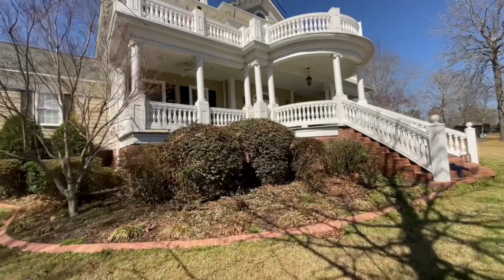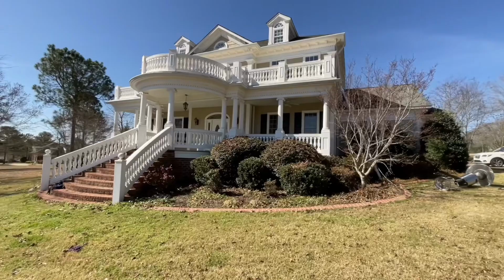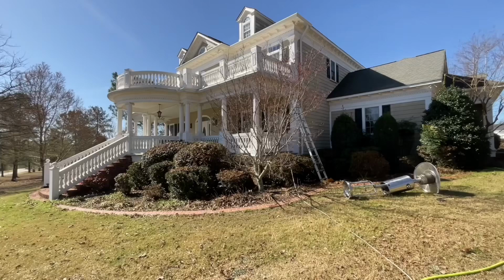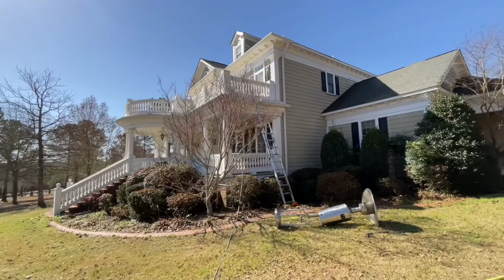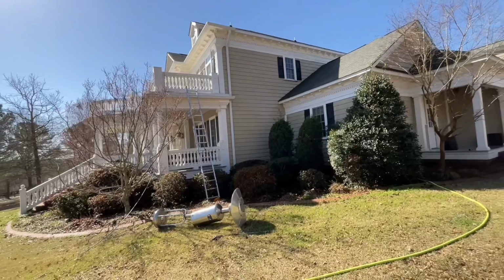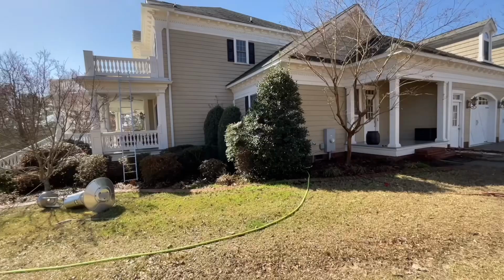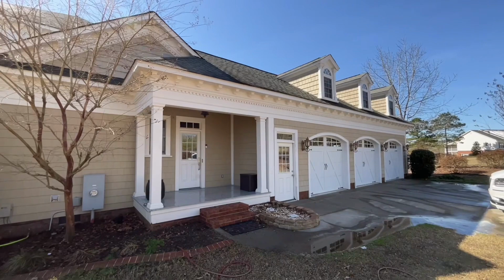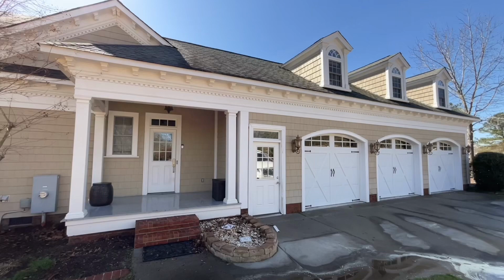Soft Washing / Re-Vamping Project ZML EHC Pressure Washing & Tree Removal